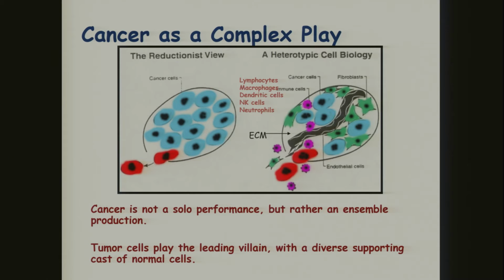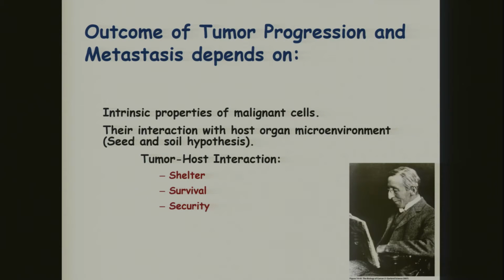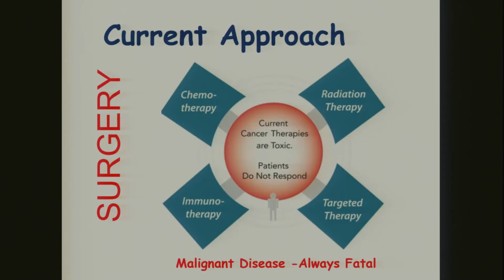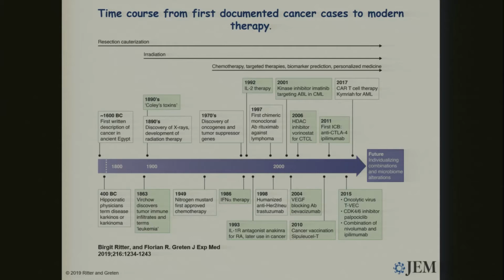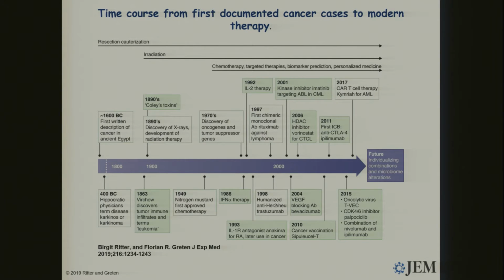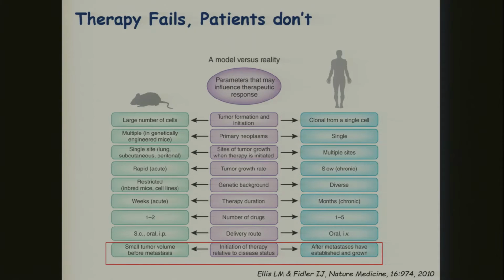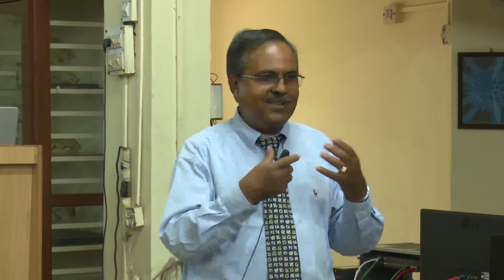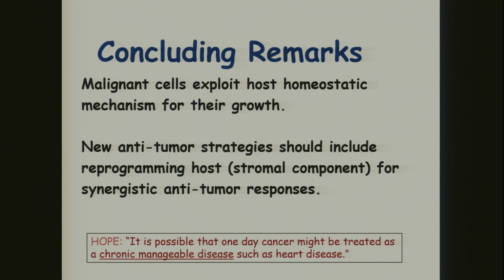Immunity, Inflammation and Cancer Part II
Immunity, Inflammation and Cancer (Prof. Rakesh Singh, USA)